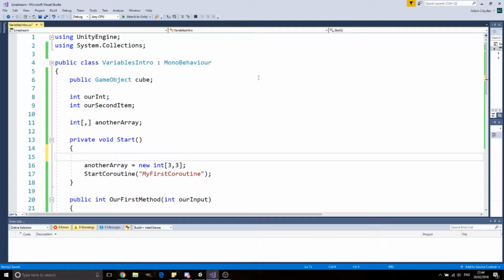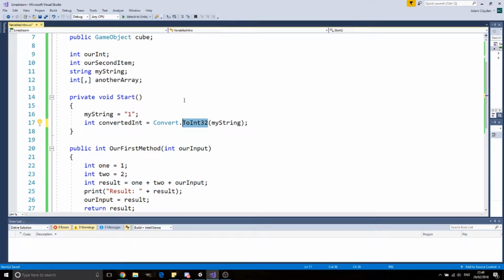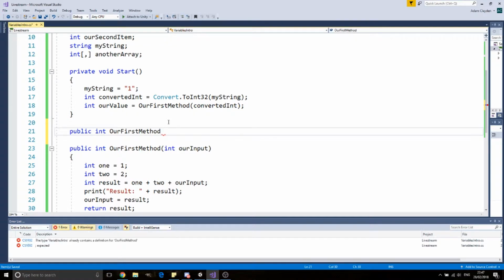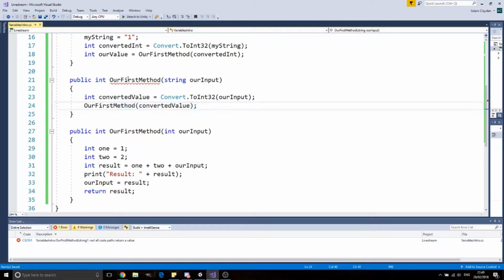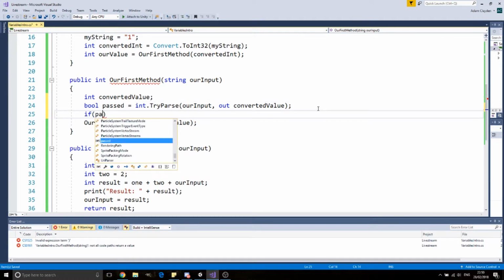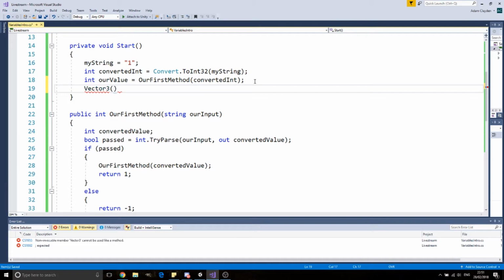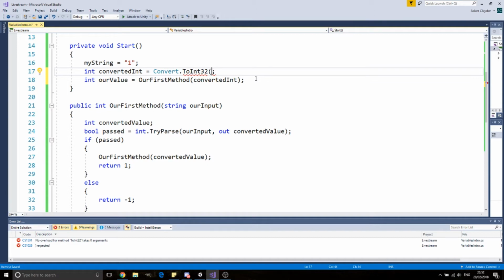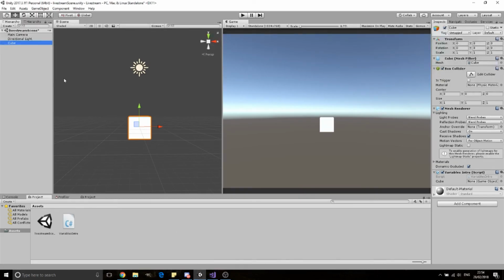C# Programming with Unity Part 10 - Overloaded methods and Converting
These sessions give an overview of programming from variables up to arrays and methods, all implemented within Unity.

Part 8 focuses on:

* Converting (Convert.ToInt, int.Parse)
* Method overloading